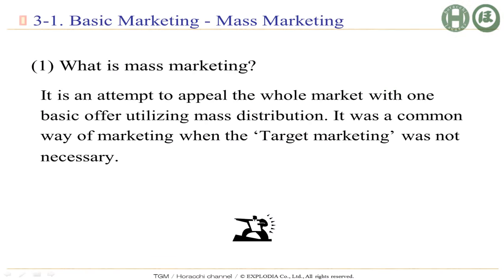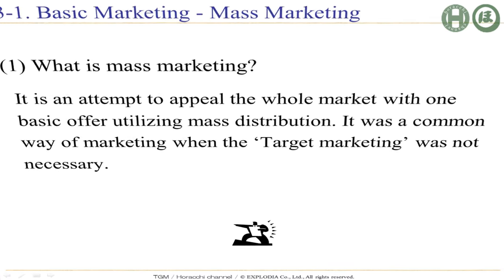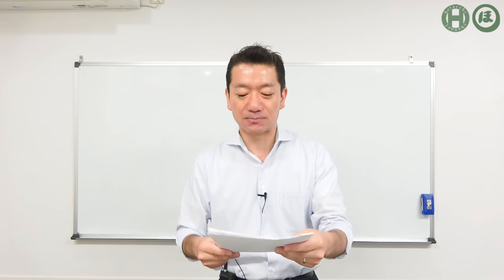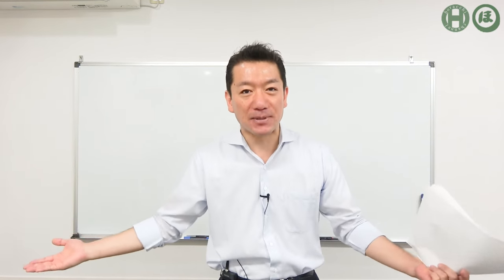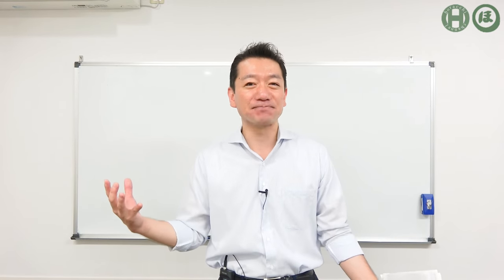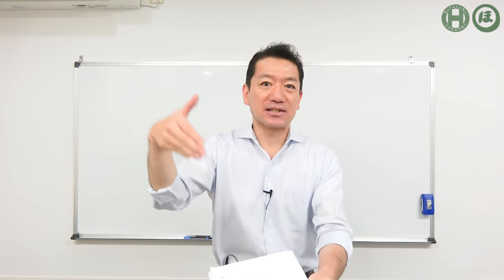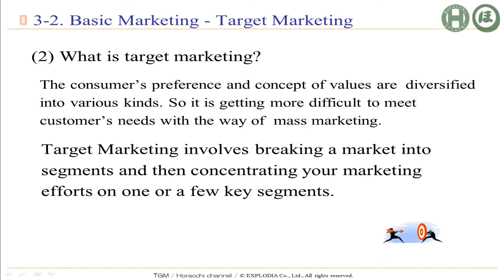【Marketing3.】Mass Marketing to Target Marketing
Mass Marketing to Target Marketing including its historical transaction in Japanese case.

I hope you liked this Horacchi Channel contents!

shitumonok (at mark) hotmail.co.jp

P.S. ：
If you could share it I would greatly apreciate it!!